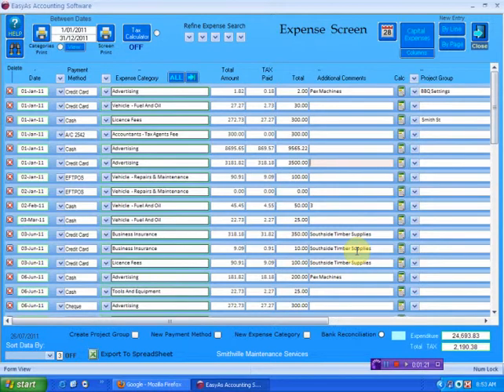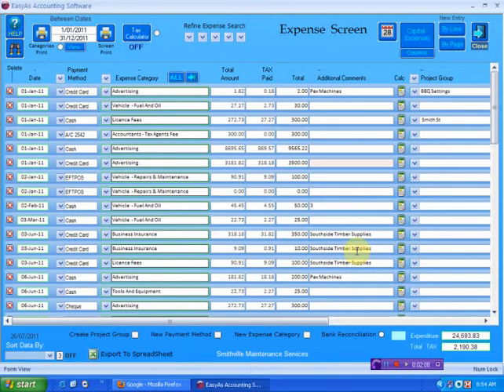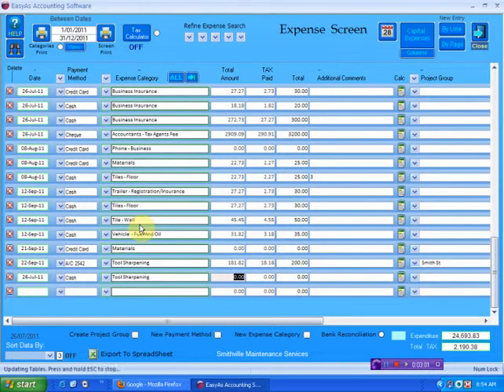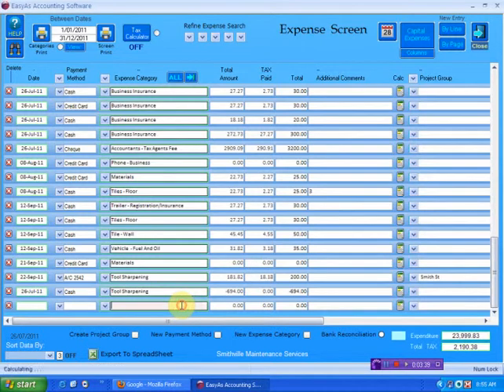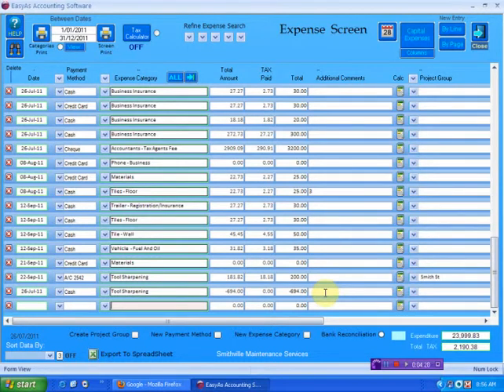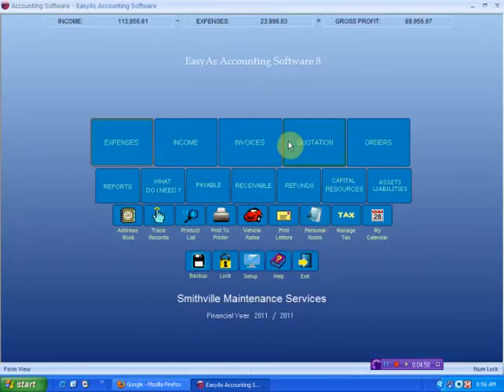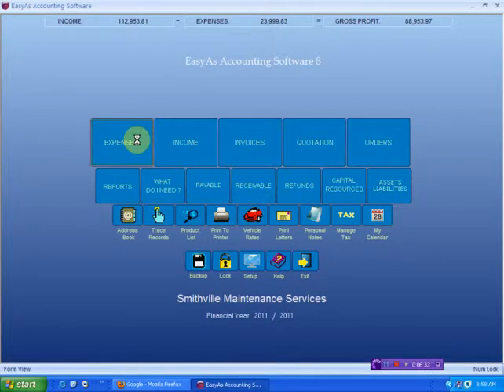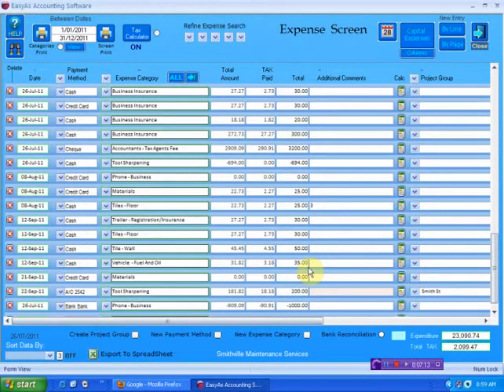Reverse a Transaction -- Enter a negative value into the Accounting Software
To reverse a transaction simply enter the value as a negative and the accounting software will do the rest for you